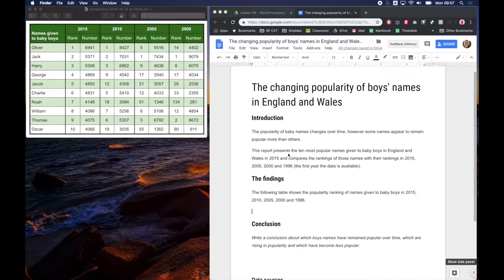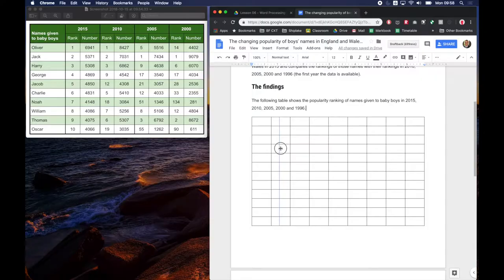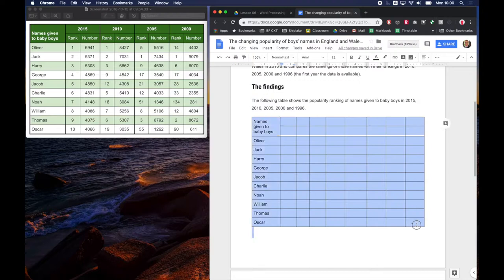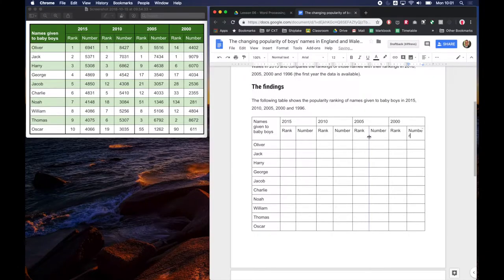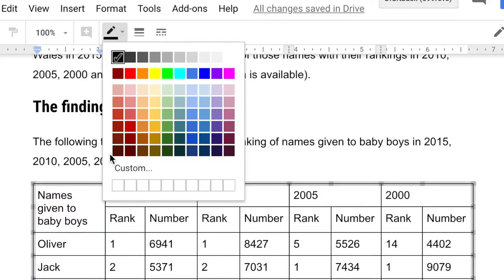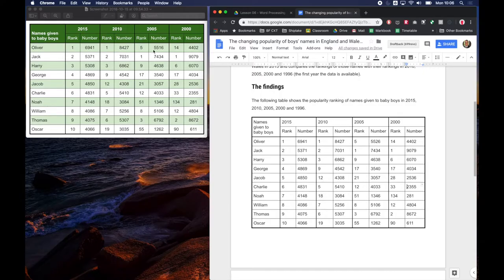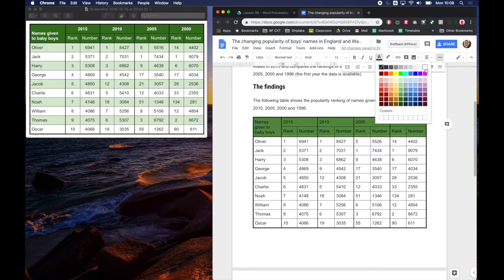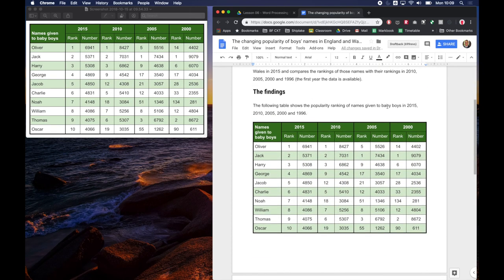Inserting and formatting tables in Google Docs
Learn how to insert a table into a Google Docs document and then apply formatting to the table to improve its appearance and clarity.